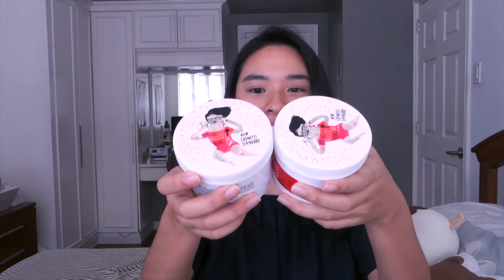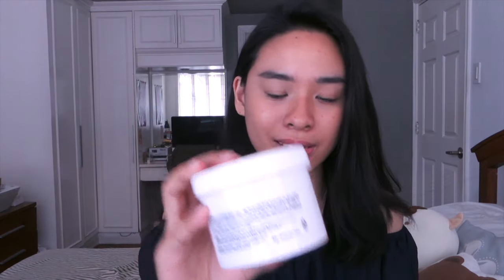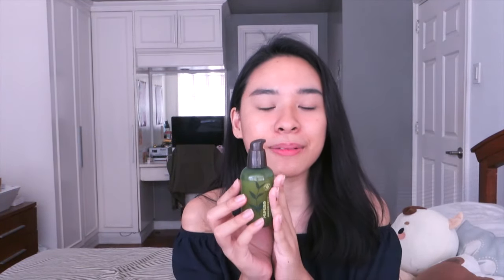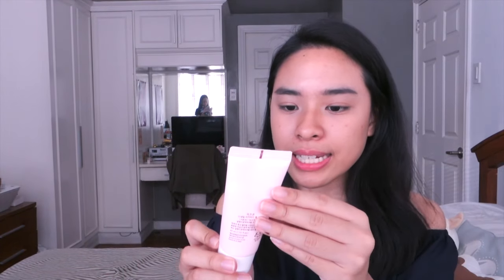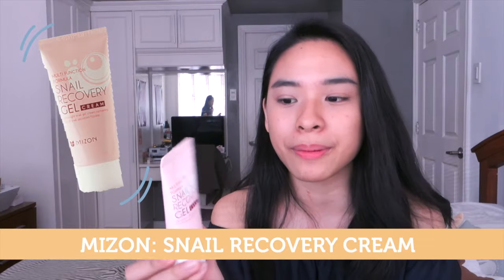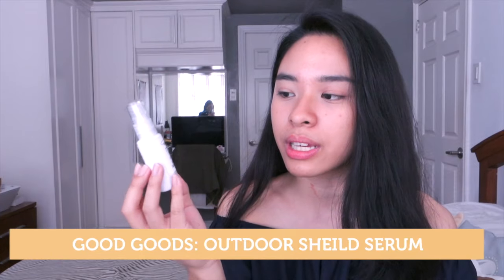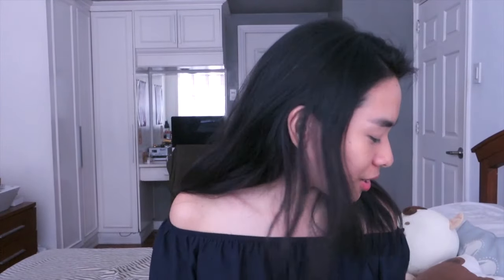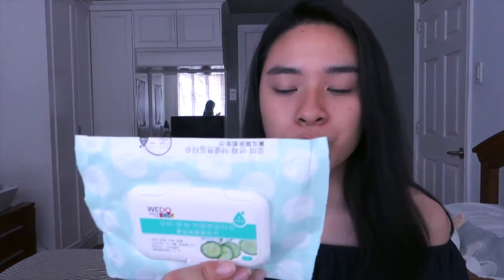SKIN REPORT: Local & Korean Beauty Brands | Oily Skin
Watch as I show you what skincare I've been trying out this quarter year and GET HYDRATED
↳ Open Me :3

- No Running Man but if you wanna watch an episode, I was watching ep. 8 while waiting for this to upload lol

NOTE: wow is the video pink hahaha sorry guys, maxxy, the editor of this video, was in a pink and purple mood ~~

Products Mentioned:
Innisfree Cleansing Foam - Pore Problemz
Cosrx One Step Pimple Pad - Acne + Acne Marks
Skin Genie Detox Masque - Exfoliation
Mumuso Serum - Skin Texture
Mizon Snail Recovery Gel (cream) - Acne Marks
Good Goods Outdoor Shield Serum - Sunscreen SPF 30

Snapchat & Instagram: @beacstro

✄ Edited by Maxxy Moo